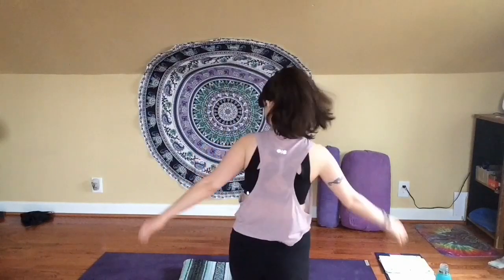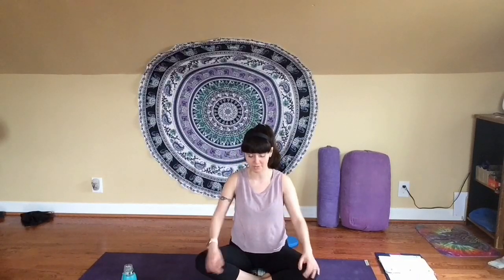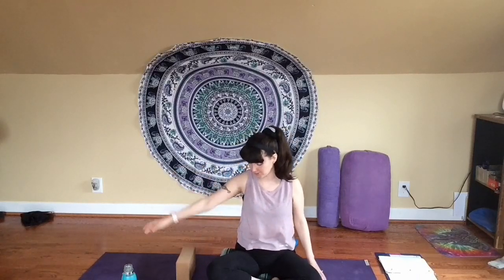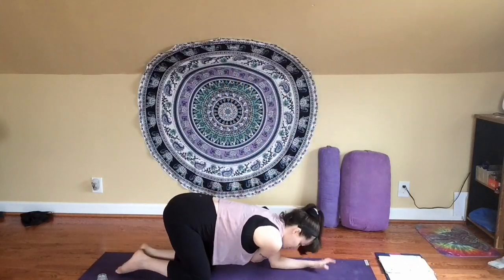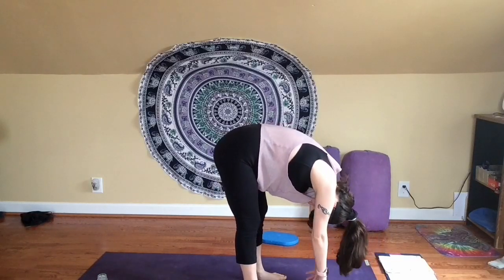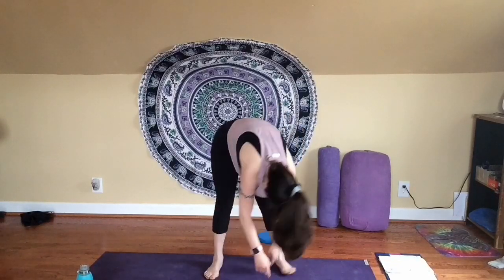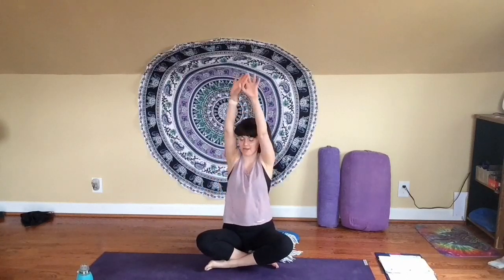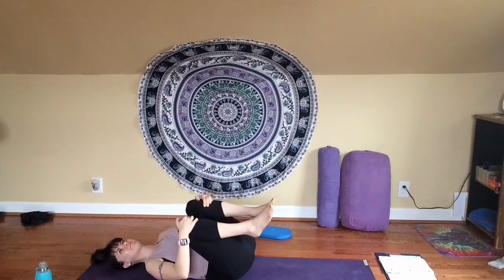YOGA BASICS FOR NECK & SHOULDERS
Here is a yoga practice to help provide some relief for pain and/or tension in your neck and shoulders.

As a student of Amber Eller’s classes (yoga or otherwise), you agree that you will give your highest attention to the well-being of yourself. You understand that if you move with care, applied safety, and self-awareness, then injury is unlikely. You are fully responsible for the outcome of your movement practice and participation in this class and will listen to your body and be patient with the growth process.